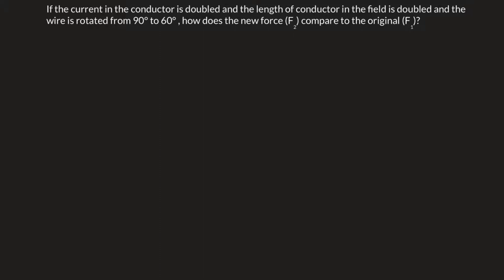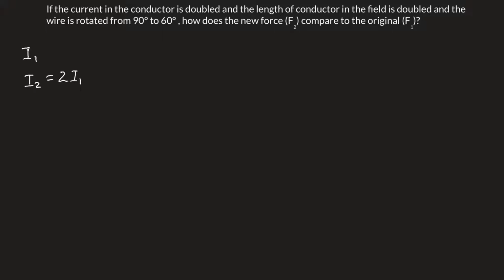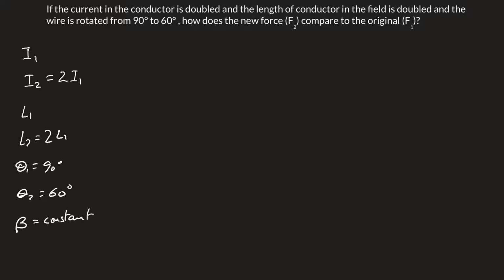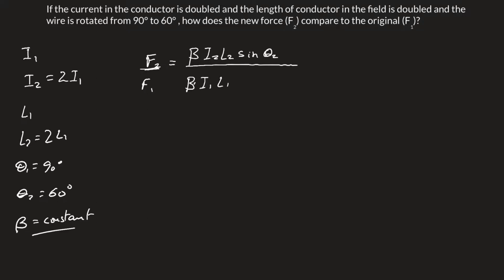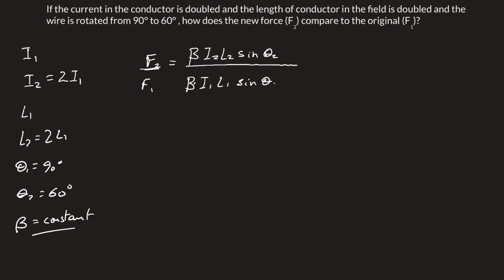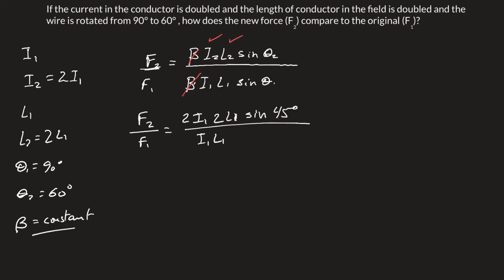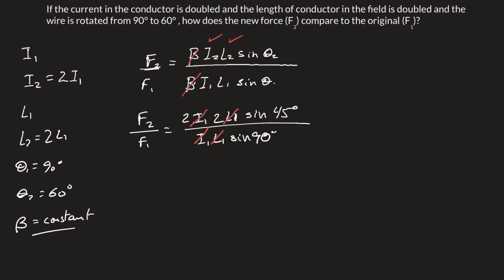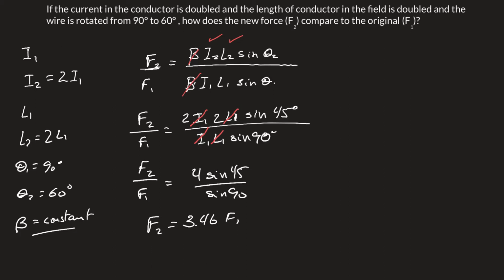Magnetic Force Ex 2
Solve a problem involving the magnetic force.